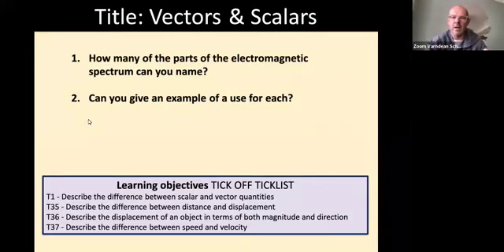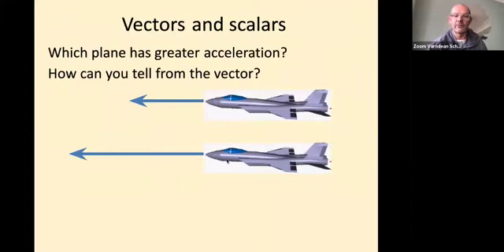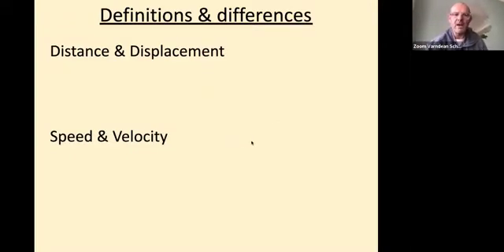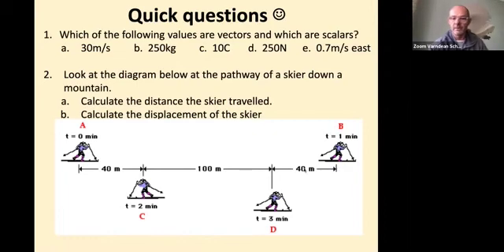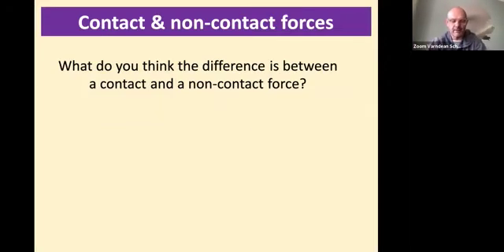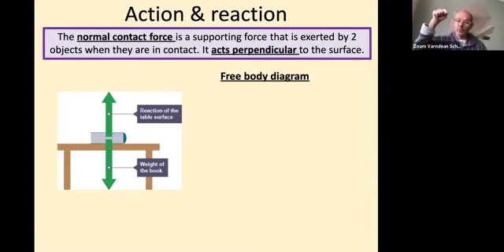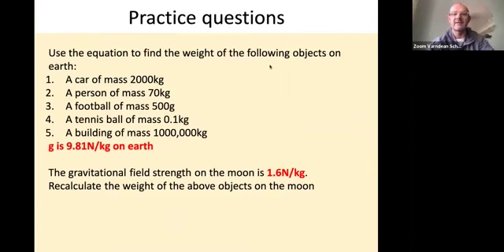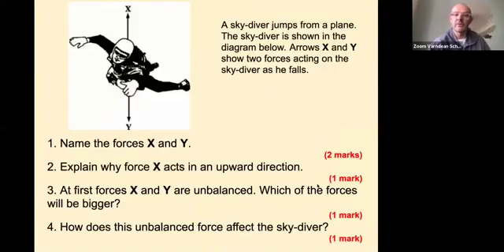Year 10 F 24:06:20